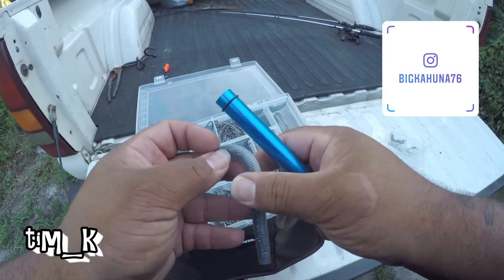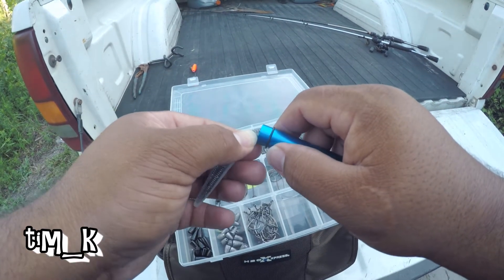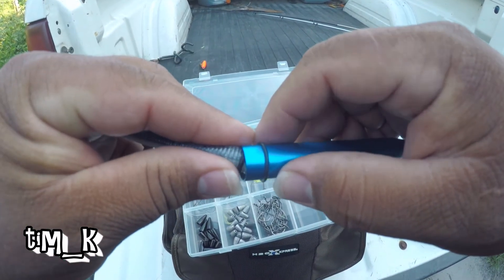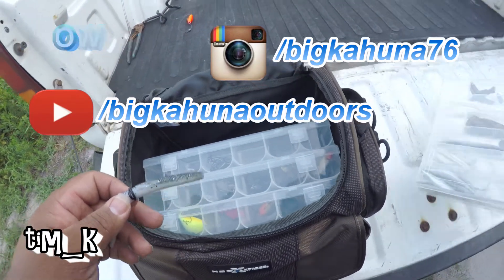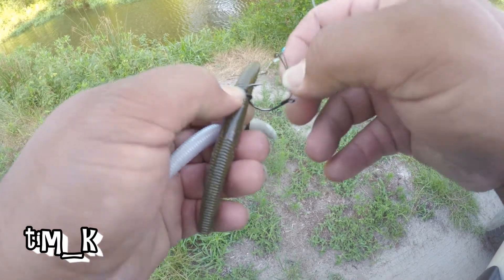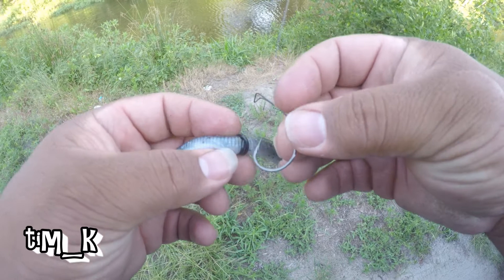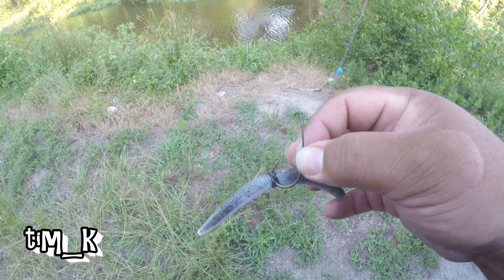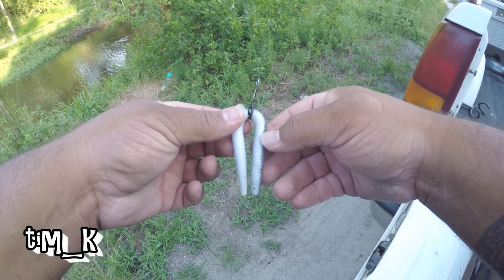How I use the Wacky Tool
How I use the wacky tool to put o-rings on senkos for the wacky rig.  Tool can be purchased online or at Academy Sports.